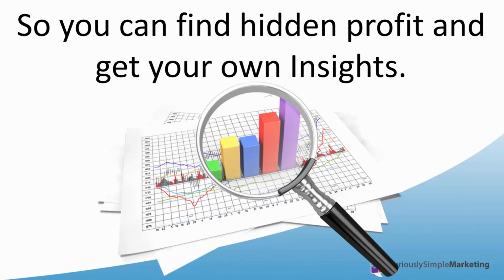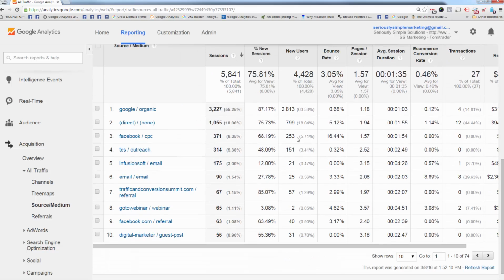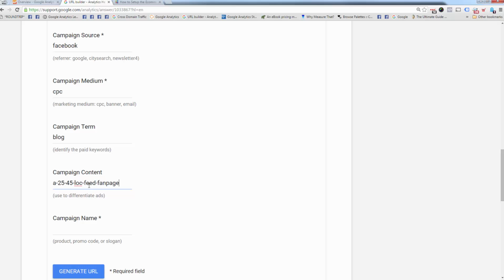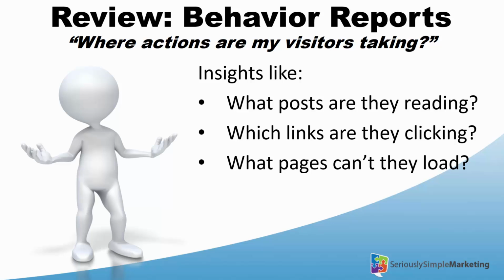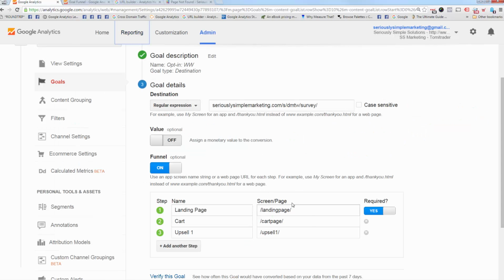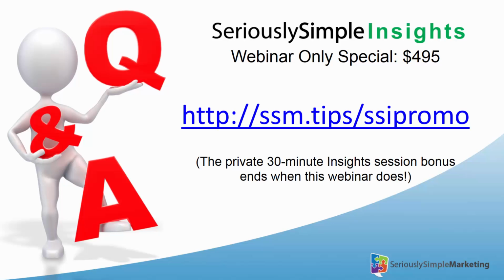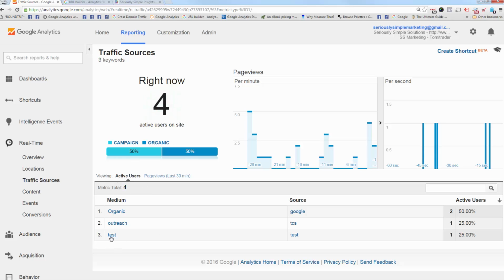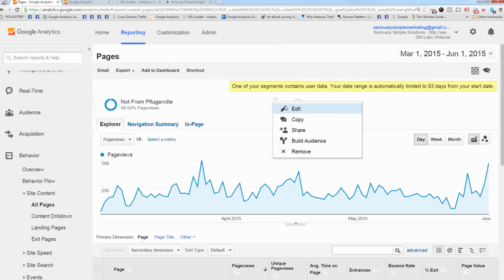Google Analytics Tutorial - How to Answer 4 Key Questions Every Marketer Must Know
- Wondering how to use Google Analytics?  This Google Analytics tutorial covers "4 Questions Every Marketer Must Know & How to Use Google Analytics to Find the Answers" and was recorded as a live webinar in March 2016.